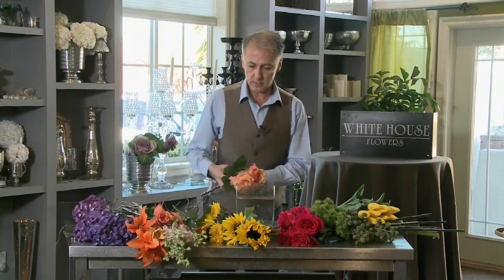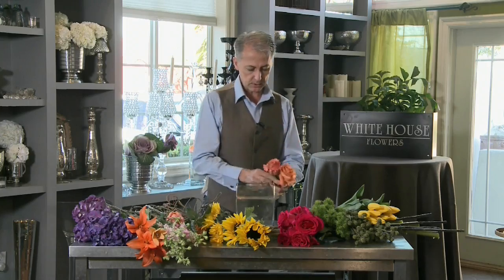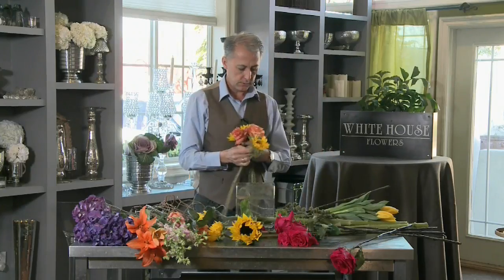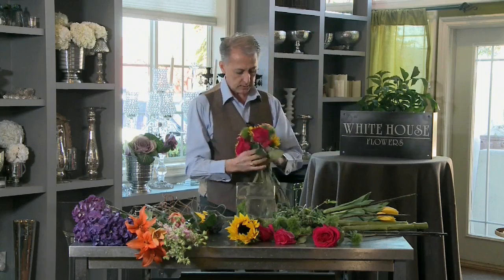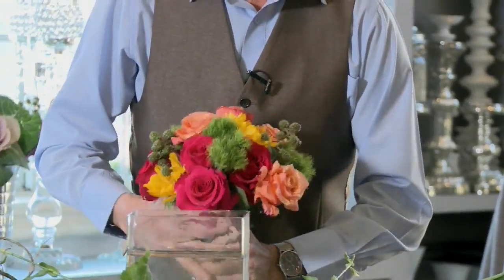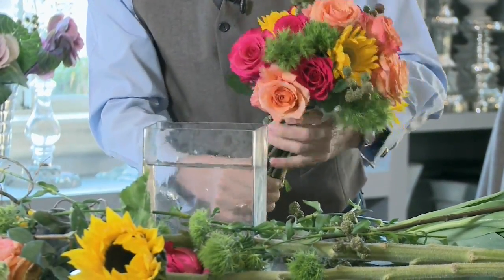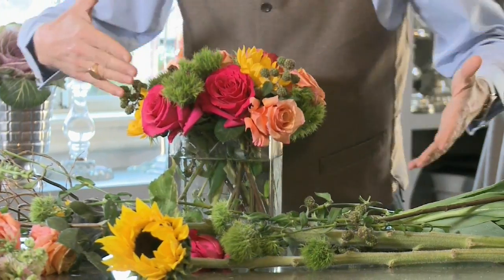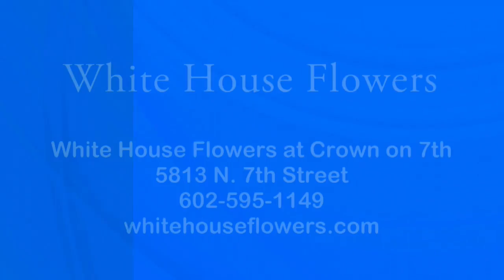Tips on How to Brighten Your Day Creating Simple Arrangements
The owner of White House Flowers, Dennis Thompson, talks about putting together flowers for birthdays, special occasions or because you want beautiful flowers at home. or